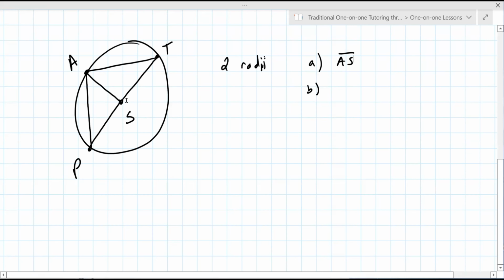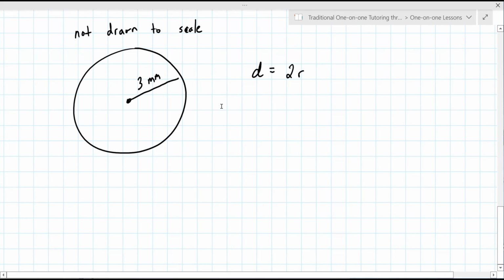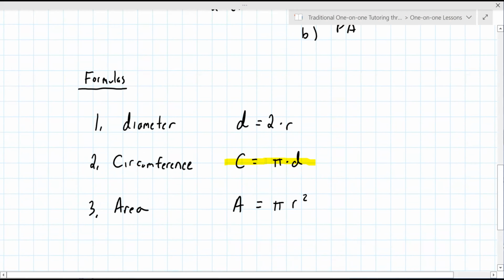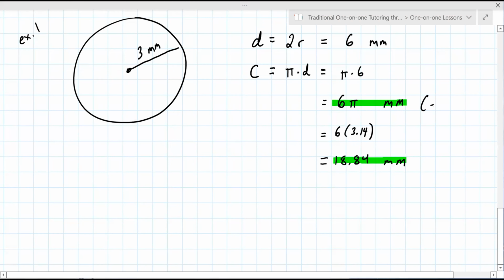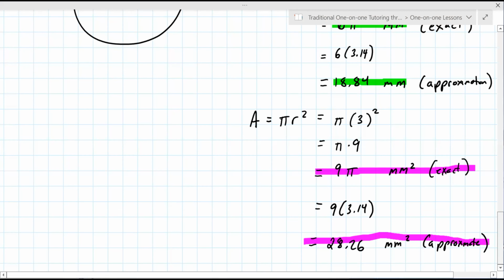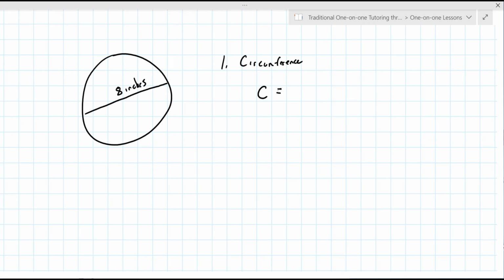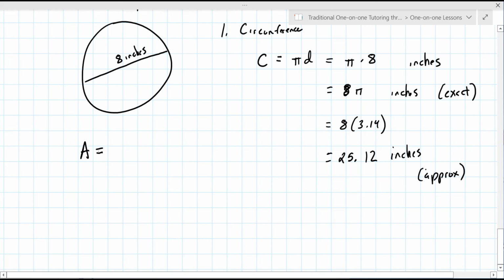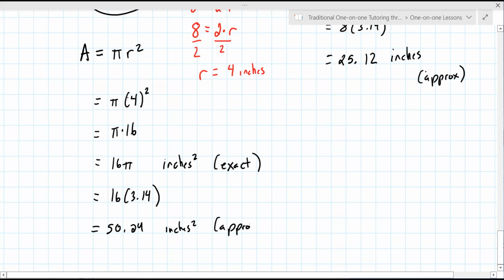High School Geometry Lesson [2023-01-05 at 7pm MST Sourish K]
This lesson covered topics in Geometry including circles, radius, diameter, and chords. It also covered formulas for diameter, circumference, and area.